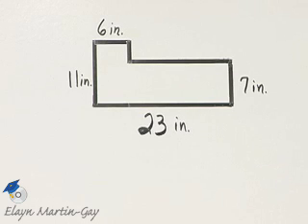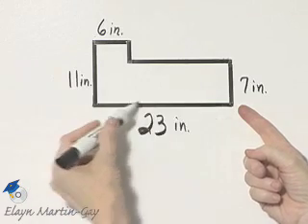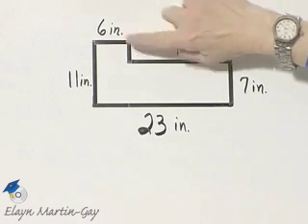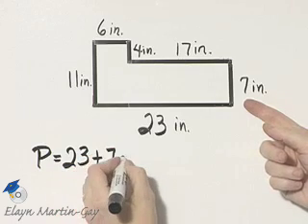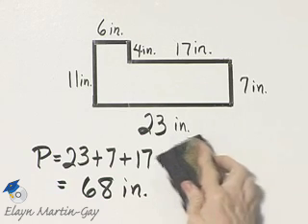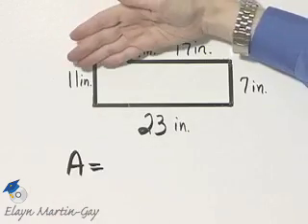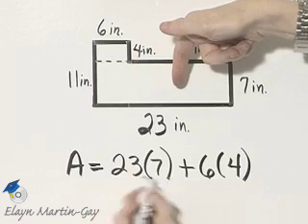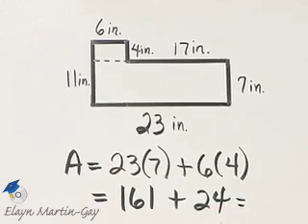Martin-Gay Prealgebra Ch 9 Ex 10